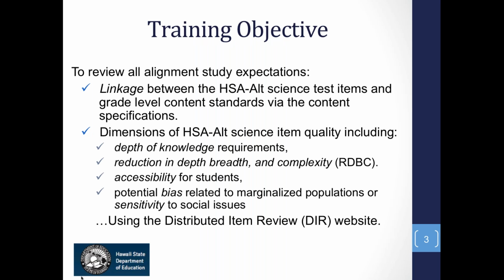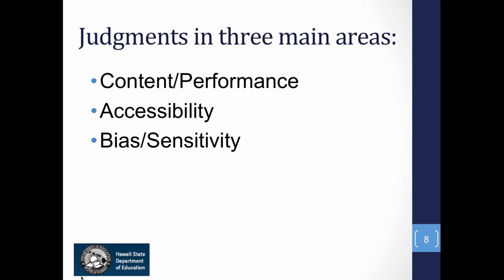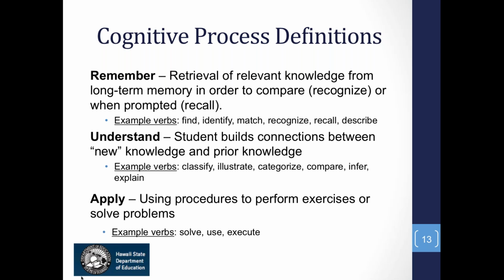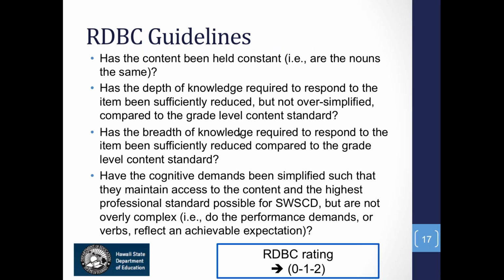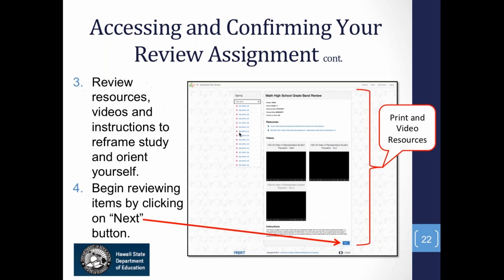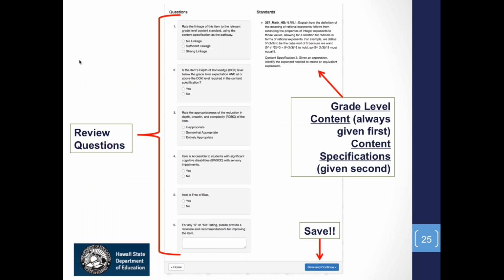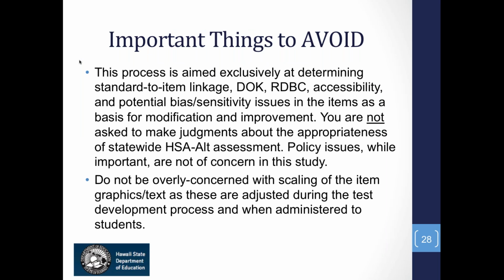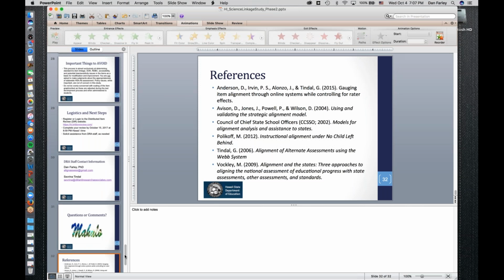2017 10 04 18 39 Phase 2 HSA Alt Alignment Study Science